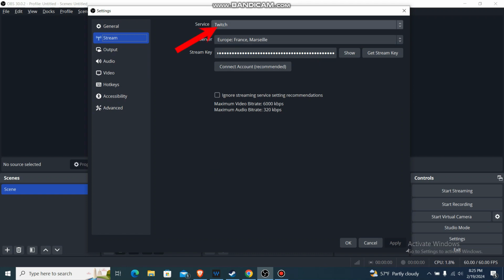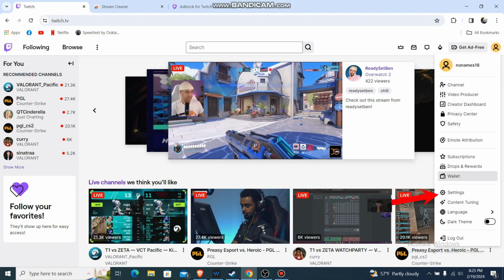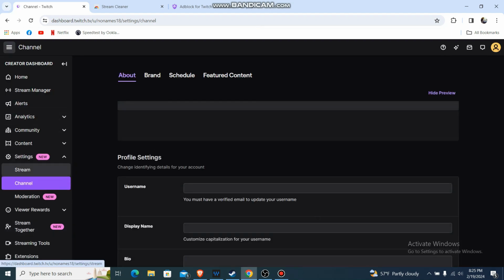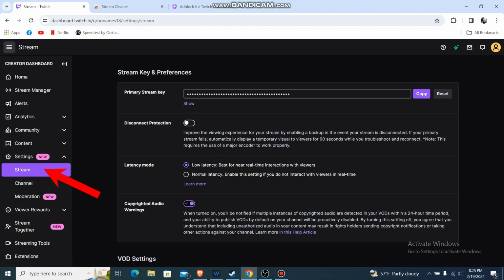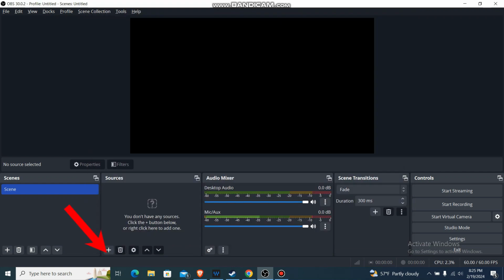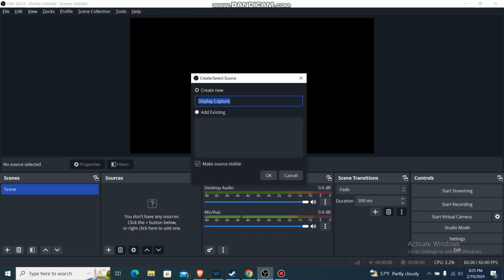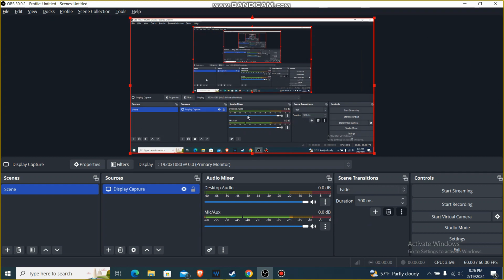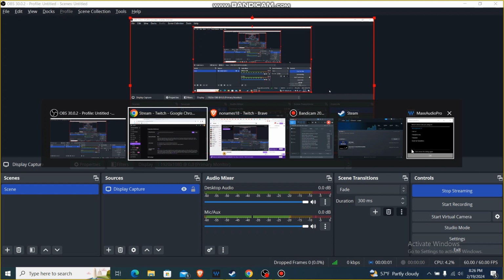How to Go Live on Twitch 2024 | Livestream on Twitch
Ready to take your Twitch game to the next level? In this quick and easy guide, we've got all the insights you need to master the art of going live on Twitch. Whether you're a seasoned streamer or a newbie looking to make your mark, we've got you covered. Join us as we break down the essentials and share tips to ensure a seamless and engaging live streaming experience. Get ready to connect with your audience in real-time and elevate your Twitch presence. It's time to hit that "Go Live" button and let the gaming adventures begin!